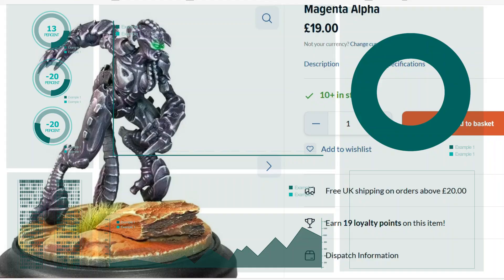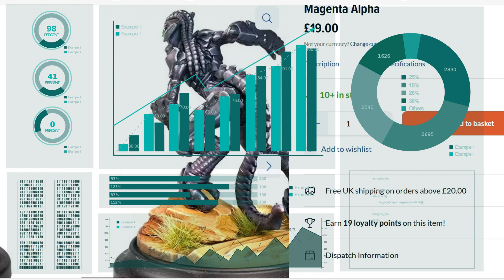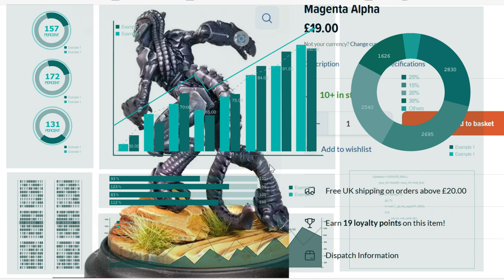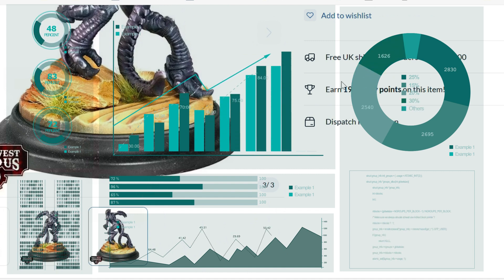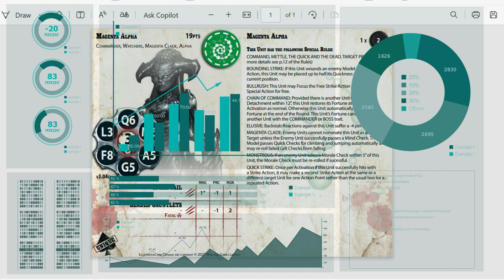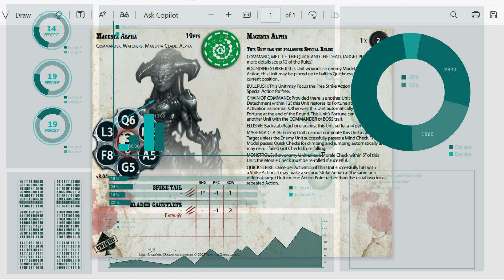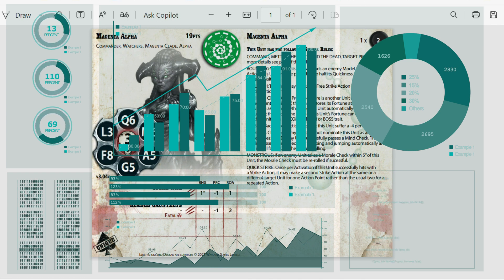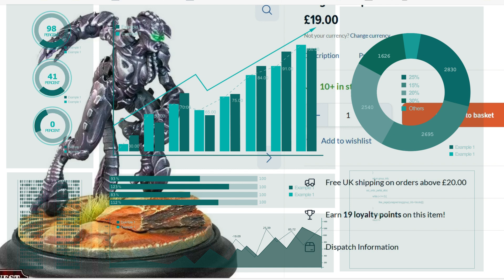Stupid Sexy Alien!!!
The Magenta Alpha is a fantastic model for Wild West Exodus